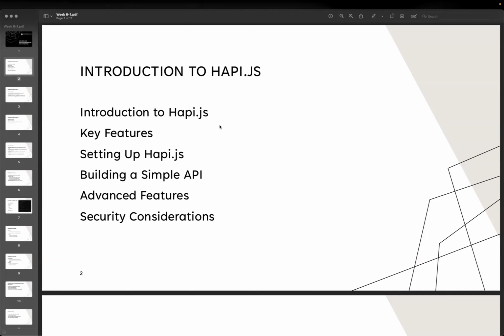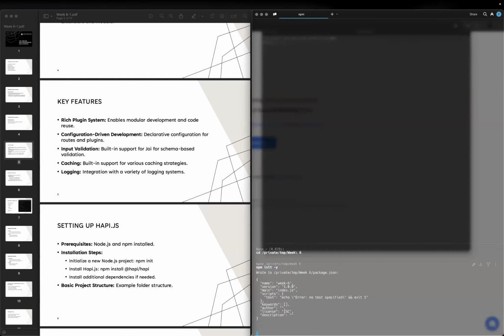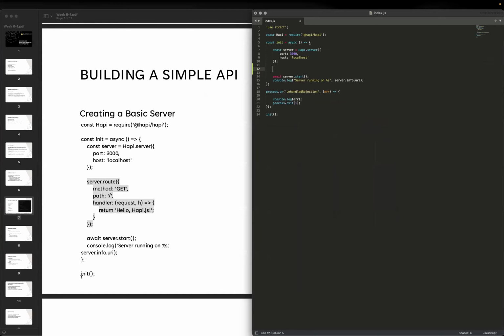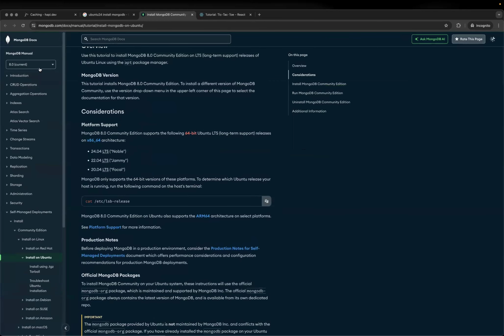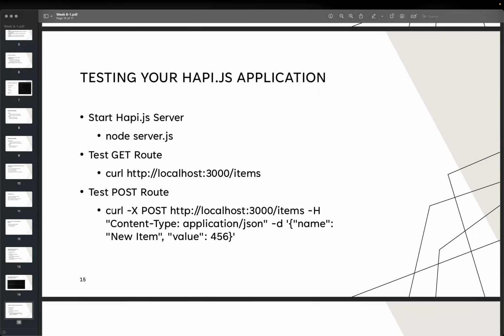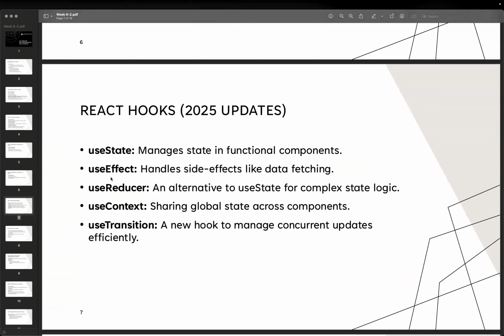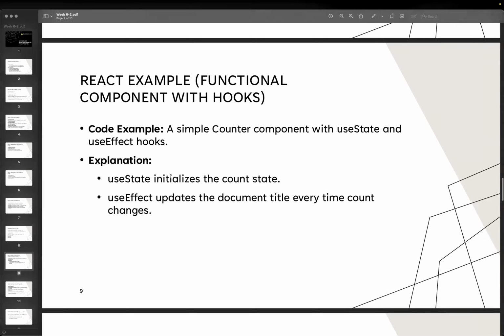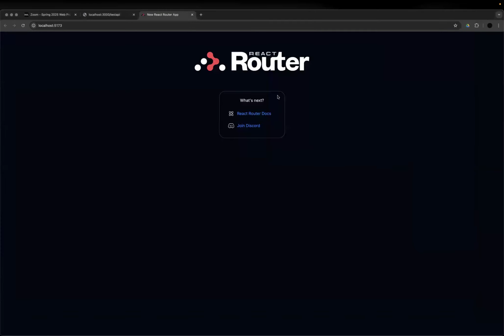CSCI 380 Spring 2025 - Week 6